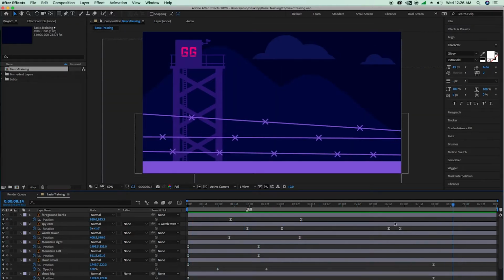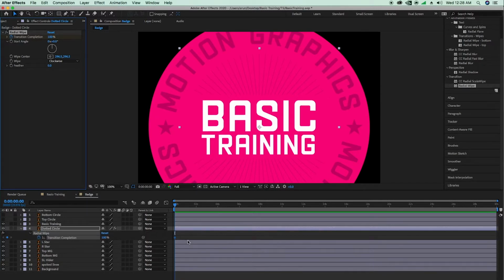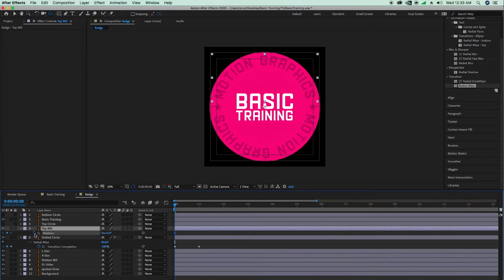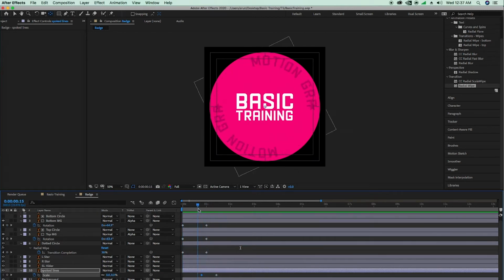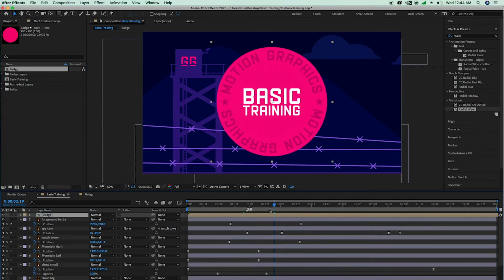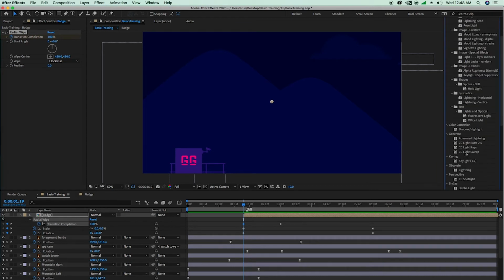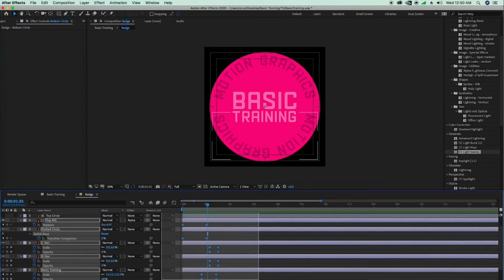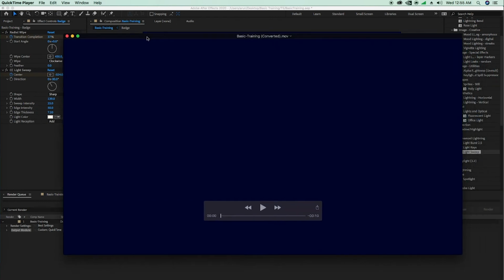Motion Graphics Basic Training - Part 6/6 - Animating our badge (Bonus Tutorial)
This is a part of a 6 part tutorial series to learn the basics of motion graphics.

This tutorial covers how to animate your badge in Adobe After Effects.